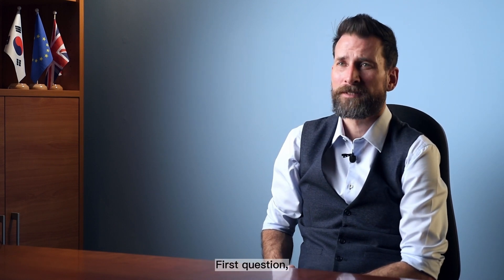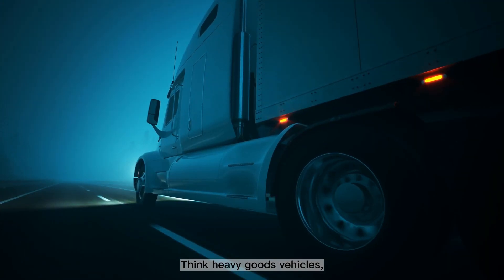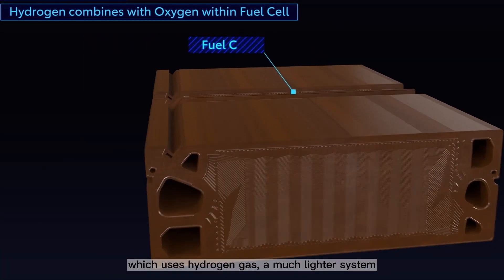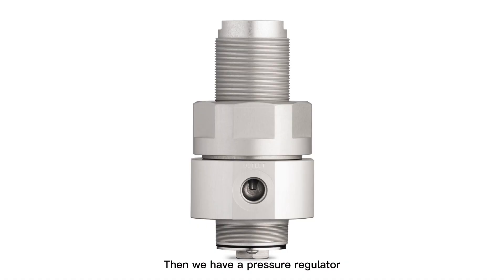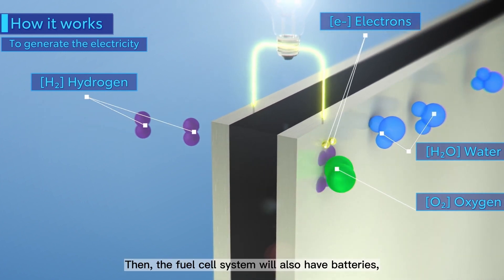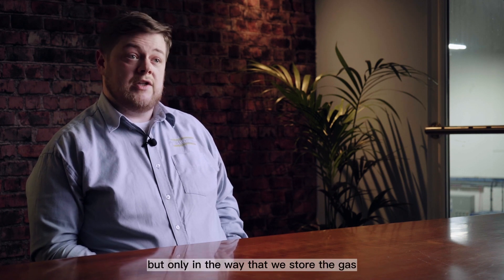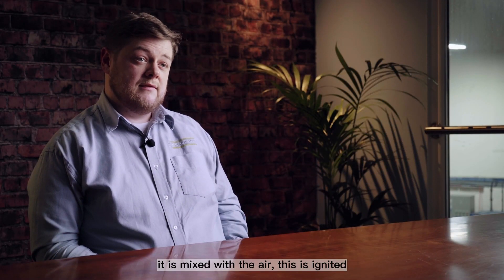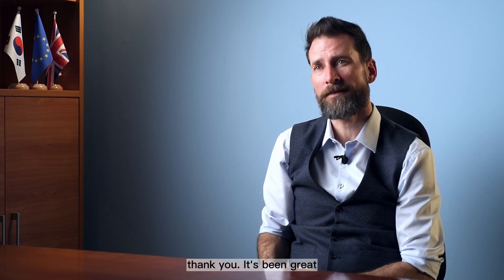Industry Talk: Part 3 - Hydrogen Applications with Jordon Cullen from Pressure Tech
In part 3, Pressure Tech's Jordon Cullen talks about replacing fossil fuels in industrial processes, decarbonising hard to electrify areas of transportation, hydrogen ICE, and hydrogen certification.

Listen to discussions about:

🟢 What are the main applications of hydrogen?
🟢 What does a hydrogen fuel cell system look like?
🟢 How does it compare to a hydrogen engine system?
🟢 Where do Pressure Tech fit within the hydrogen market?